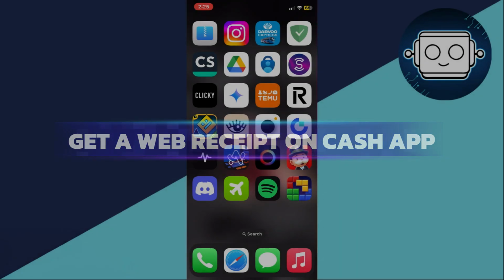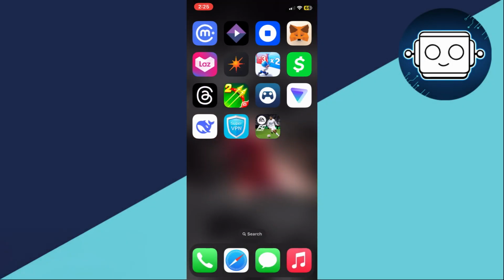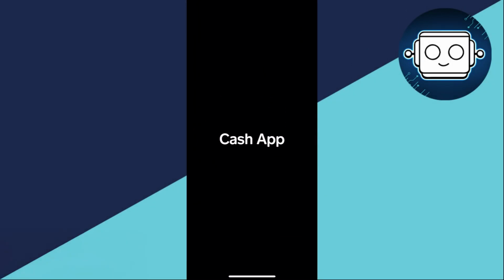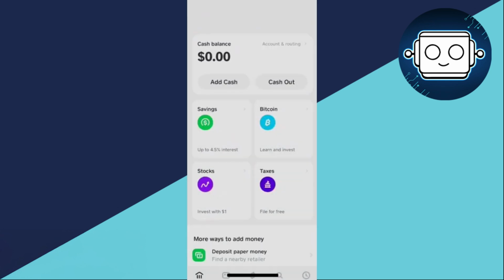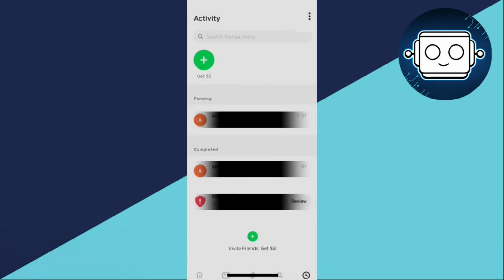How To Get A Web Receipt On Cash App | Updated Method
In this video, I’ll show you how to get a web receipt on Cash App using the updated method. Follow along to download and access your payment receipts easily.